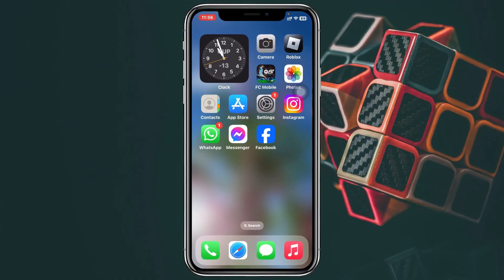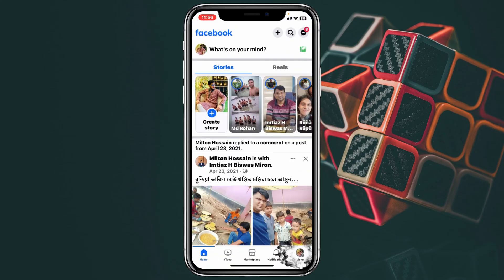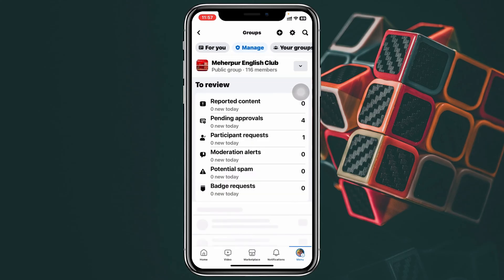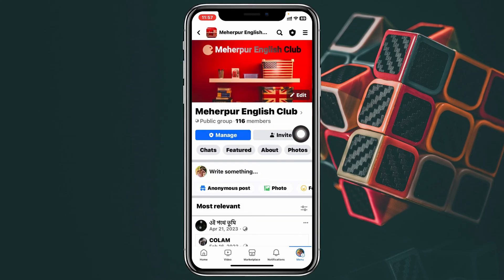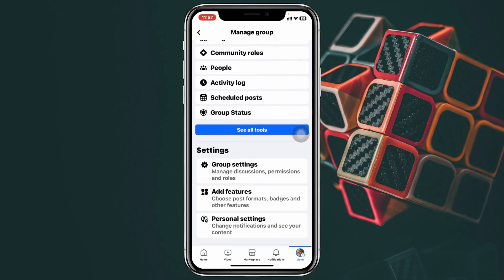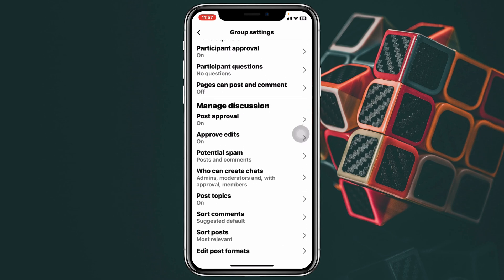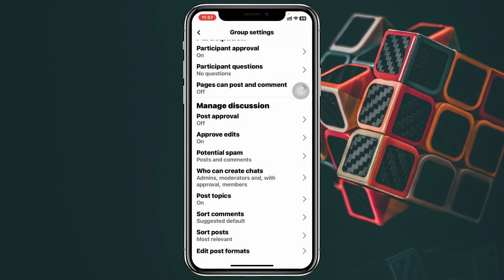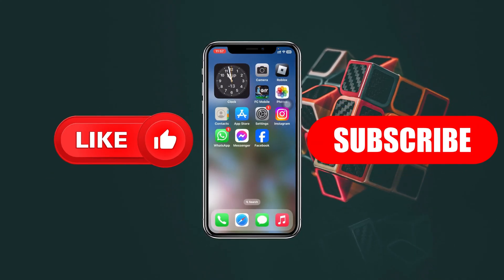How To Turn Off Post Approval on Facebook Group | Facebook Group Post Approval Setting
Facebook group post approval setting
How to turn off post approval on facebook group
How do I turn off post approval on FB groups?

Learn how to turn off post approval on facebook group. If you want to disable post approval on facebook group and want to know How to turn facebook group post approval, here is the step by step guide.

00:01- Video intro
00:16- Turn Off Post Approval
01:25- Process Ending